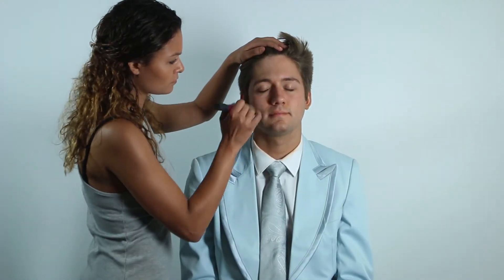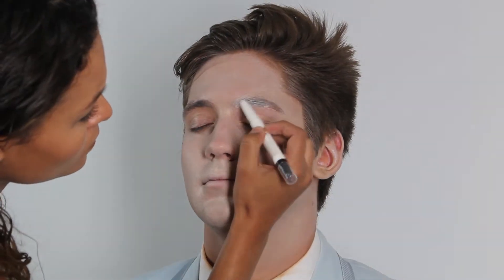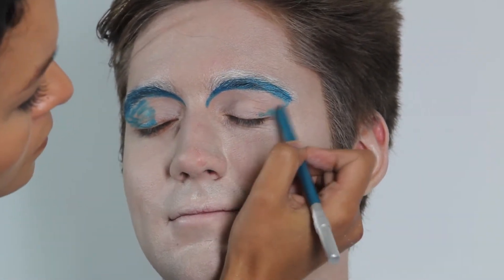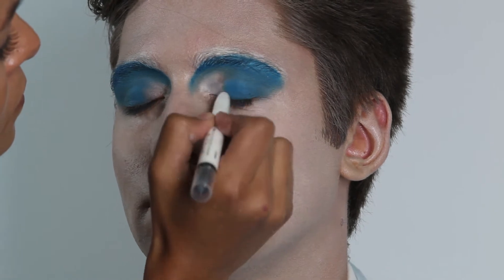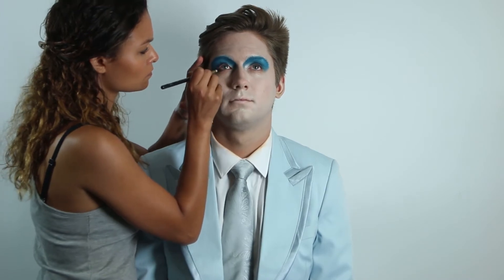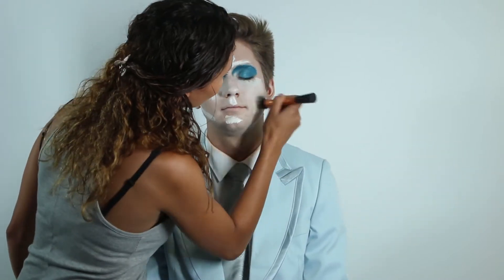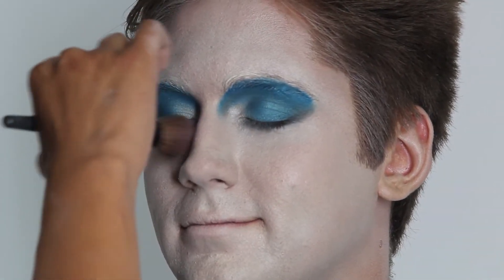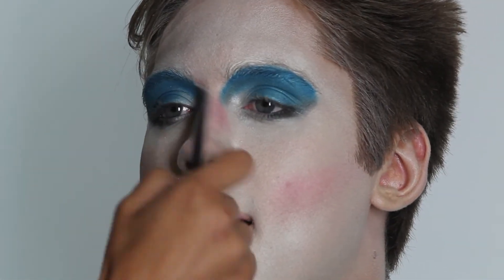David Bowie Makeup Tutorial – Life on Mars Video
David Bowie influenced musicians and lovers of fashion throughout his whole career. One of our favorite looks of his was in the Life on Mars music video from the early 1970s. We decided to pay homage to the Starman himself by recreating this famous look in this makeup tutorial. If you want to cosplay as the legend, celebrate in October with a David Bowie Halloween costume, or just have a night on the town looking great, this tutorial will help you achieve the look.